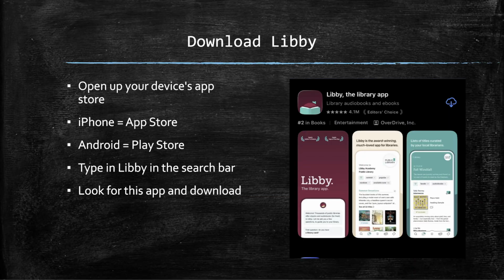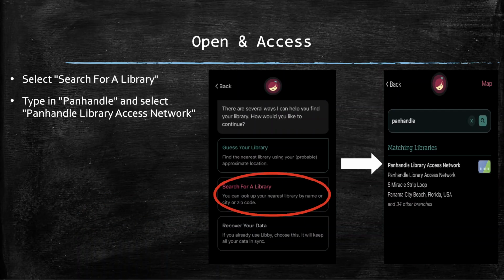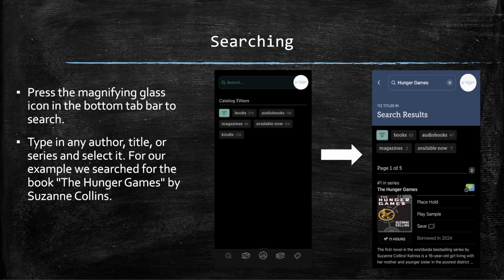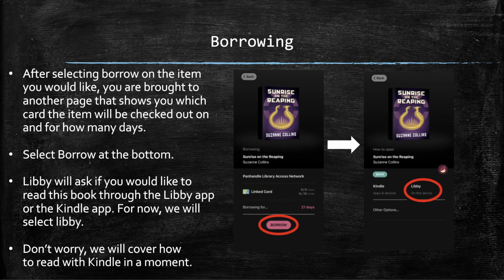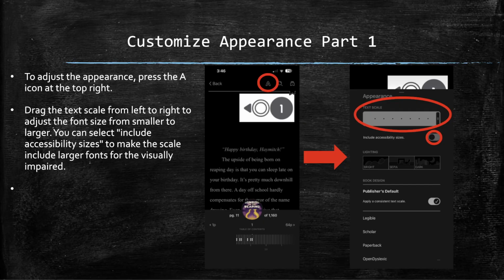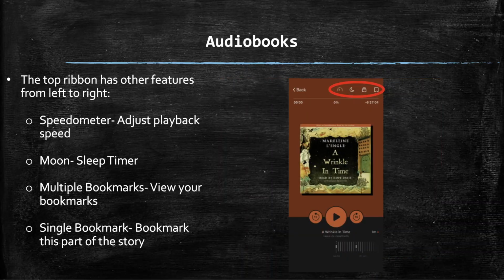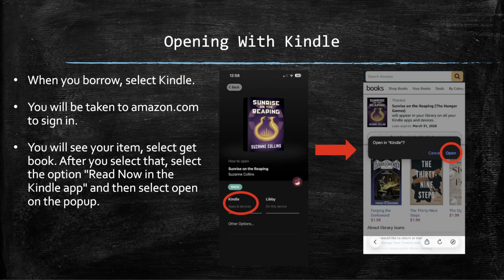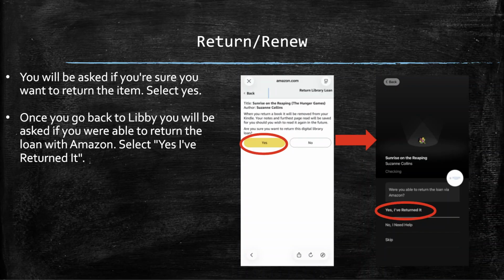Libby Tutorial 2026: How to Borrow eBooks & Audiobooks from Your Library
Learn how to use the Libby app to borrow free eBooks and audiobooks from your library! In this step-by-step guide, we'll walk you through everything you need to get started --- from downloading the app to searching, borrowing and enjoying your next read.

Whether you're brand new to Libby or just need a refresher, this tutorial is designed to make the process simple. Libby makes it easy to access thousands of books, anytime, anywhere --- all for free with your library card!